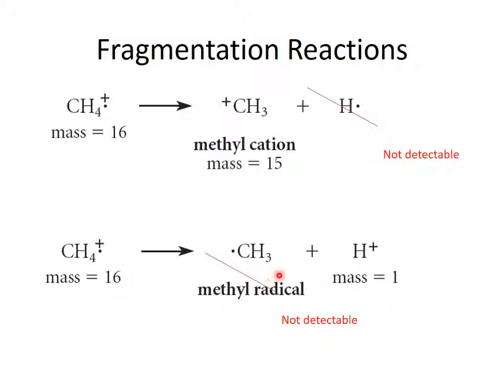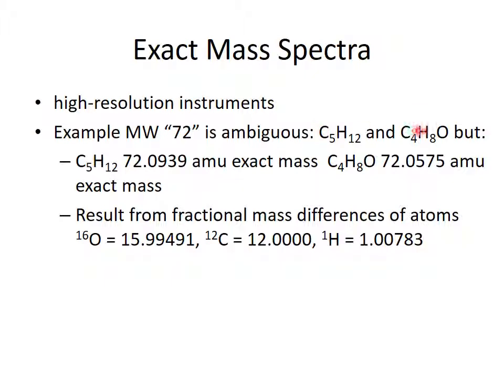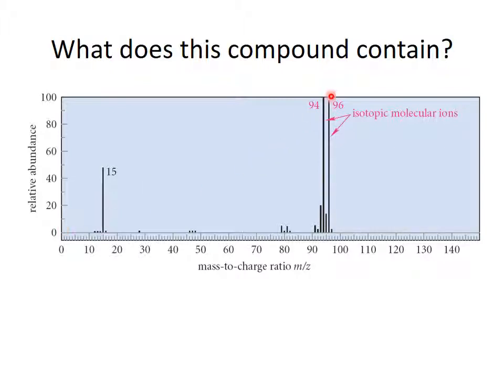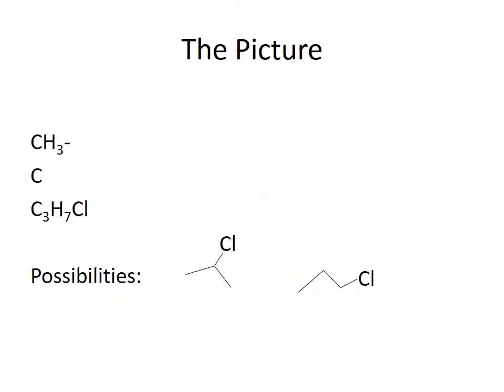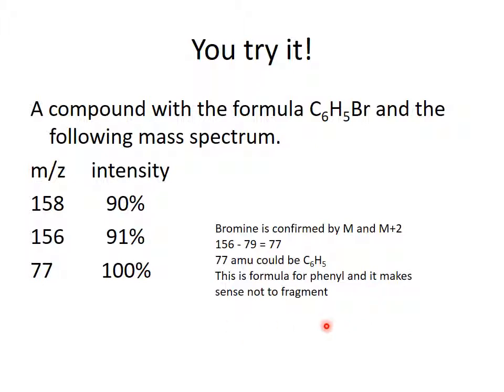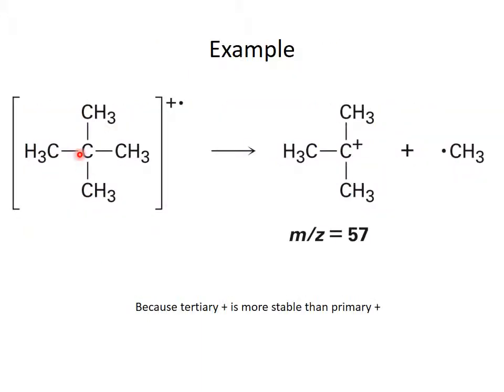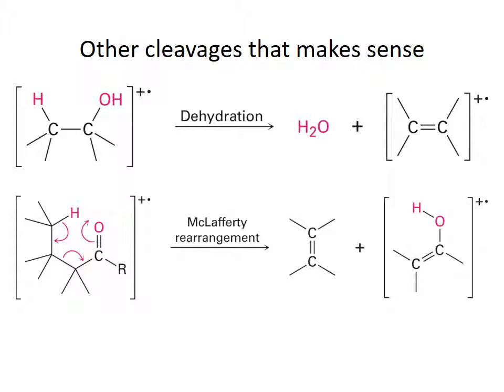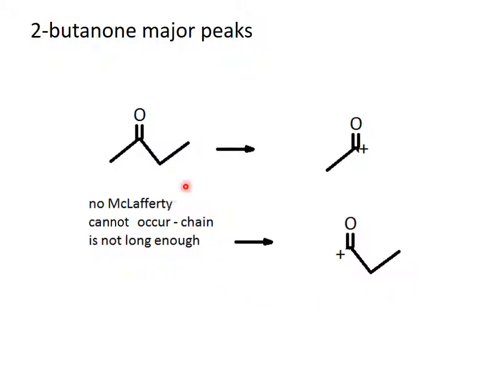12 Mass Spec part 2